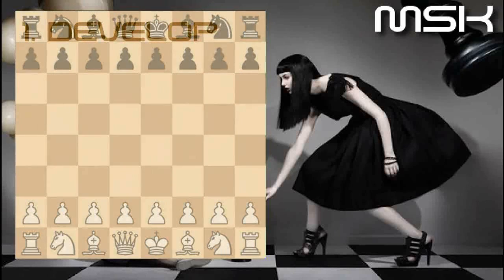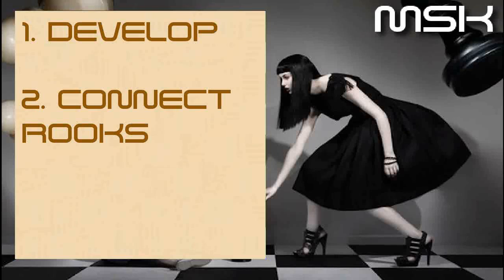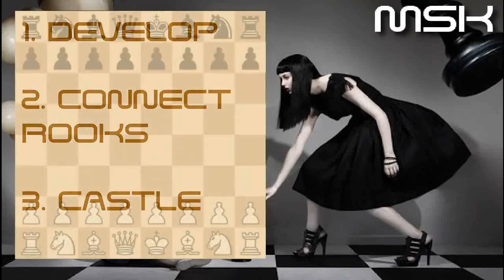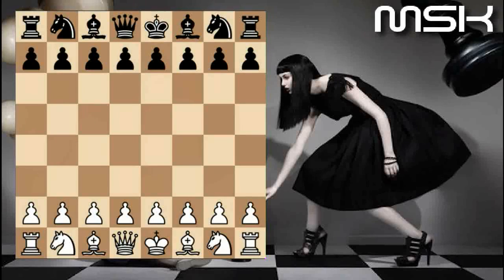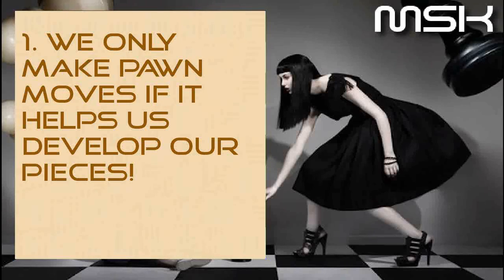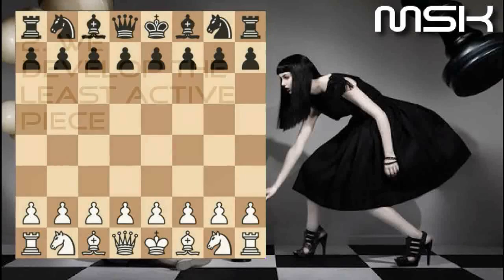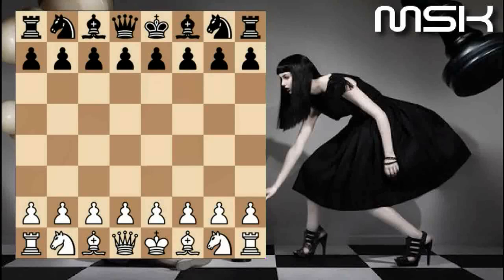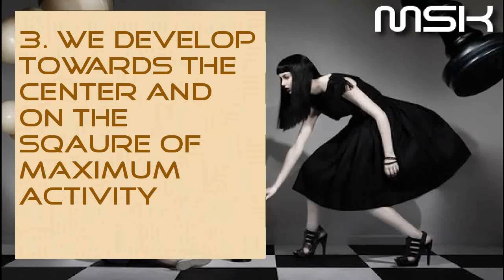Chess opening principles for beginners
The goals of the opening phase of a chess game are simple, easily understood and readily assimilated

1.we develop our pieces
2.we connect our rooks (post the queen)
3. we castle

to help us

1.we move pawns only to help us develop our pieces
2.we develop the least active pieces
3.we develop our pieces towards the centre and on squares of maximum activity

these things may seem simple but I can show you zillions of games where these principles were violated to the detriment of the player who neglected them

chess, echecs , ajedrez , xadrez , shahmati , szachy , sjakk , schach , schaken , satranj , шахматы , شطرنجThis must watch 5 minute lesson goes over the basic chess opening principles that any beginning chess player needs to know.

See more free video lessons at /Play Chess for FREE at:
If you only had one chess lesson in your life, this would be it The Everything You Need to Know video series launches today, and continues this week for beginner chess players The chess world is about to lose thousands of punching bag level chess players, because after watching these videos -- everyone will be taking their game to the next level First up is the Opening stage: Follow the principles and achieve success in your games. Check it out on Chess.com: ...In this chess basics video, we talk about the fundamentals of the opening chess principles and how you should use them in your chess game.How to develop pieces in chess.Opening Principles in Chess. Learn how to play chess the Right Way.
Visit / for Free Chess Lessons , Live Chess Games vs Human and vs Computer.
♕ ARTICLE ►: =...

Chess endgames are very important for players of all levels. However studying endgames is even more important for beginner chess players because understanding basic principles in the endgame will increase your understanding of subtle positional concepts in the opening and middlegame as well. For example, knowing that in most positions you want to avoid placing your pawns on the same color as your bishop as it restricts the mobility of your bishop will definitely help you play better. Or understanding this rule as it applies to Bishop and Pawn endgames, for example if you and your opponent both have light-squared bishops - then whoever has their pawns on light squares will definitely be worse because the pawns will not only restrict the mobility of that bishop, they will be susceptible to attack from the opening. Below I have included the starting positions from the two exercises in the chess video - I recommend that you first try to analyze and solve these positions to test yourself before watching the chess video.

Interface used ICC: /How to play chess the Right way. The right strategy of developing pieces and the importance of the center in chess.
♕ FREE ARTICLE ►: =...

In the below excerpt from Volume 1 Opening Fundamentals Karpov and Dzindzichashvili break down the basics of playing chess openings for beginner players, specifically examining main lines in the Ruy Lopez and Scotch Opening. The Grandmasters emphasize controlling the center squares (e4, d4, e5, d5) and active development of minor pieces in the opening, while being careful not to make too many pawn moves. Karpovs incredibly deep understanding of chess combined with GM Dzindzichashvilis vast experience in chess coaching makes the Russian School of Chess a truly unforgettable chess training experience.

Originally Produced by ChessDVDs  2013, Remastered by OCL♕ DVD: ...
♕ MORE: ...

Grandmaster Susan Polgar is an 11-time National Champion and winner of over 120 tournaments in the United States, Asia, and Europe. As a 4-time Womens World Chess Champion, GM Susan Polgar is an extremely experienced and successful player. The follow chess video is an excerpt from Susan Polgars chess DVD ¨Winning Chess the Easy Way, the Basic Principles of Chess¨ with the veteran Grandmaster explaining key fundamental concepts that are guaranteed to help any beginner chess player improve their game. GM Susan Polgar explains that with a strong understanding of basic chess principles, your improvement will be more meaningful and impactful.

Interface used ICC: /